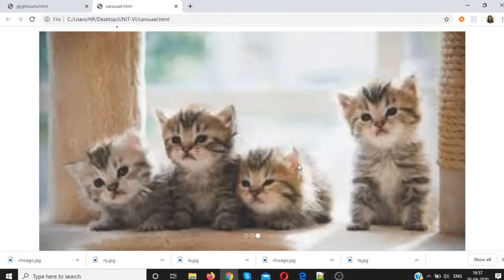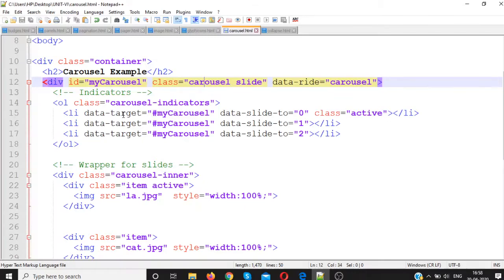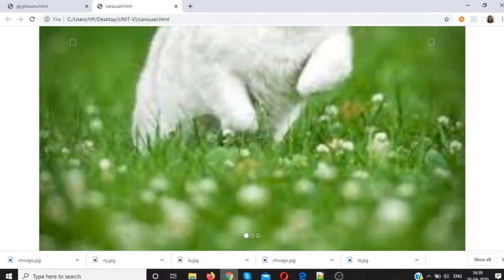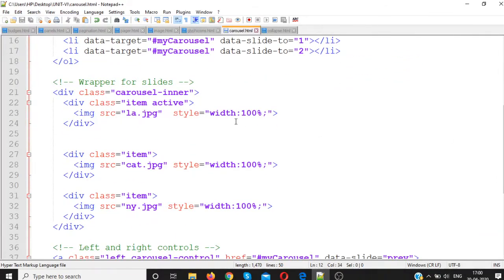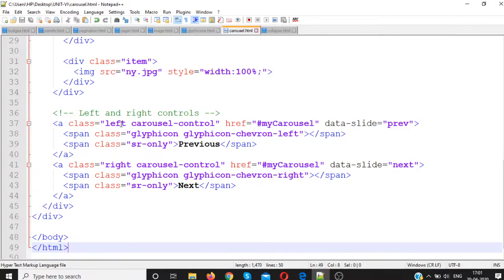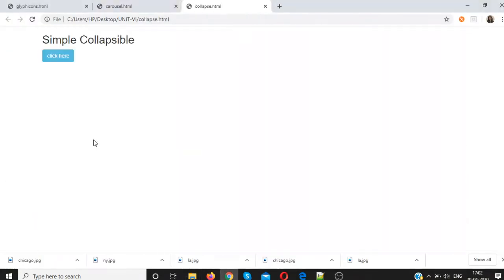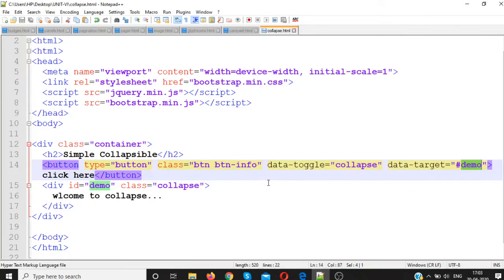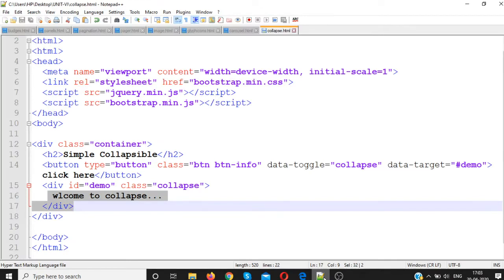carousal & collapse in bootstrap(unit 6)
carousal & collapse in bootstrap